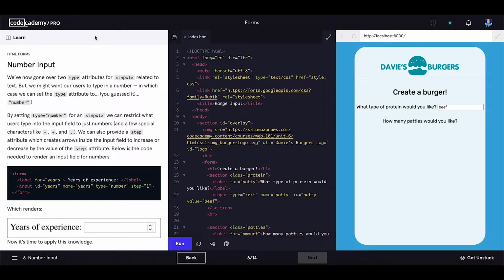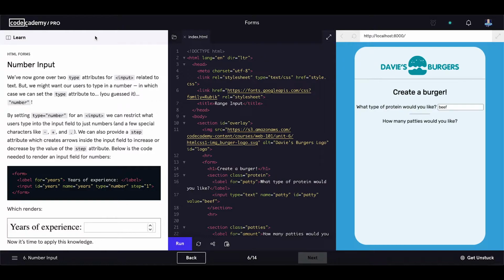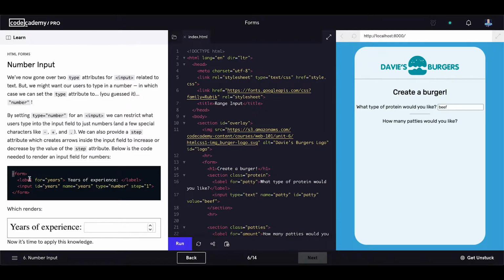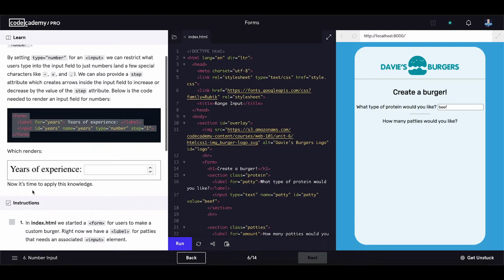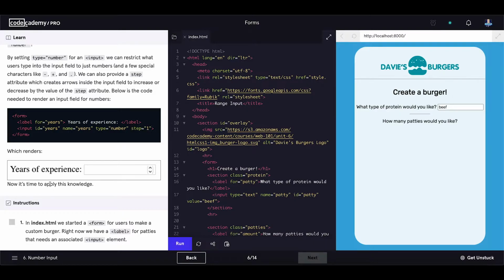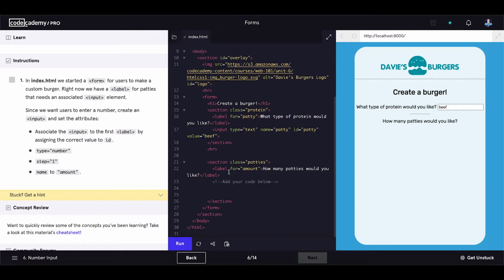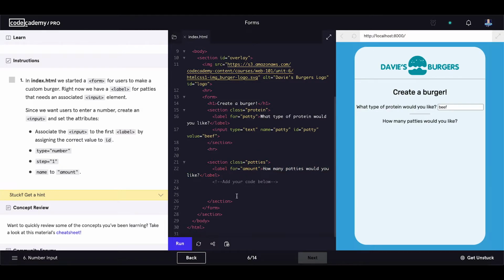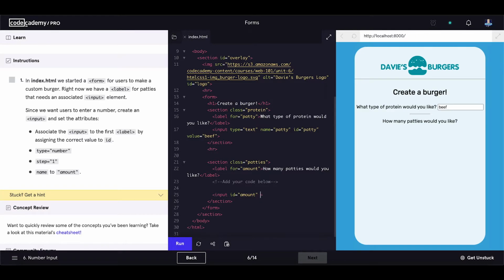Crushing Codecademy PRO WEB DEVELOPMENT career path Challenge - Number Input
In this video, we will learn more about number inputs in HTML forms.